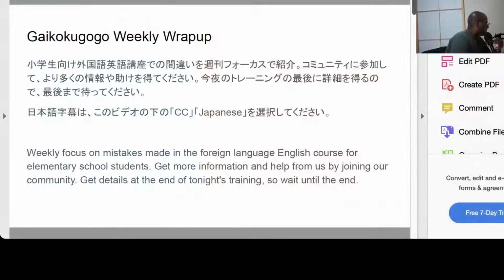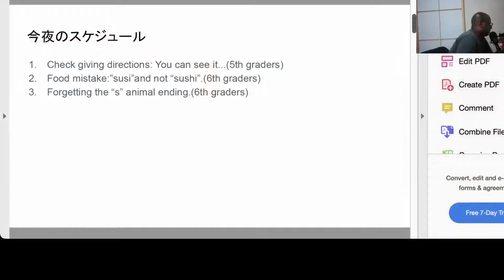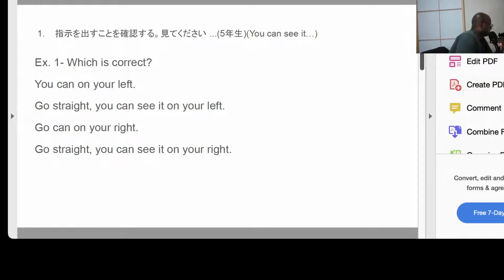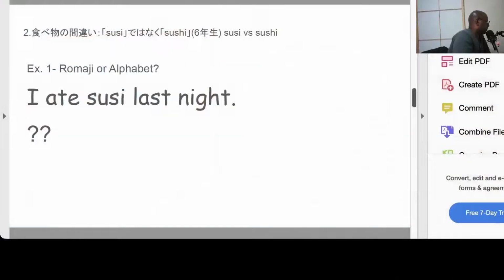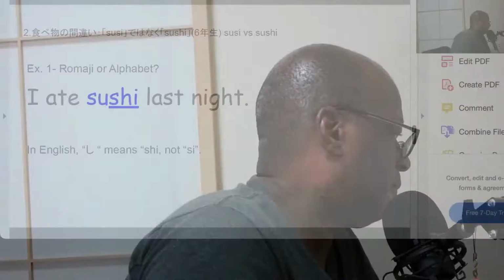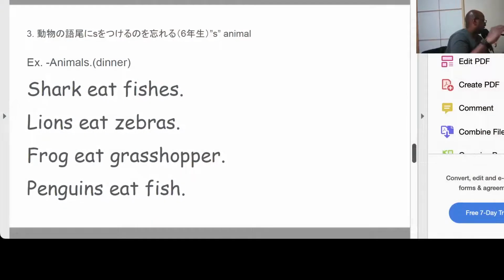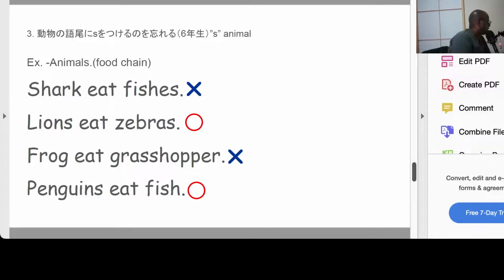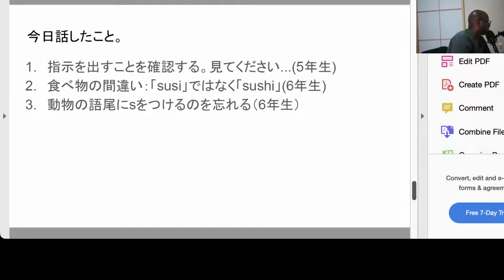小学校教員向け外国語授業アドバイス「Weekly Wrapup 10/29/22」。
今日は、6年生のユニット6についてお話します。生徒たちは英語で "sushi "を正しく綴れていますか？
その答えは、あなたを驚かせるかもしれません
*6年生「私の夏休み」スピーチ発表用の外国語ICTテンプレートは、以下から無料でダウンロードできます。

毎週金曜日夜7時30分からの私の生番組「Weekly Wrap-Up」で、外国語コースに関するより多くのヘルプをご覧ください。

それではまた。